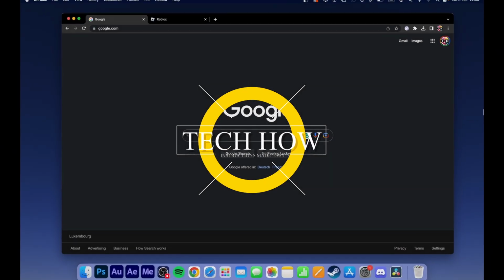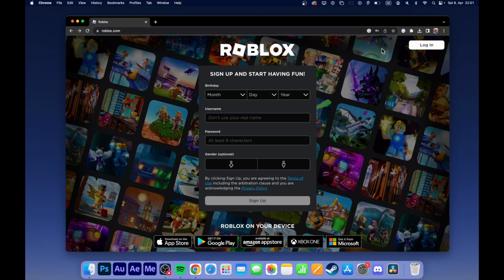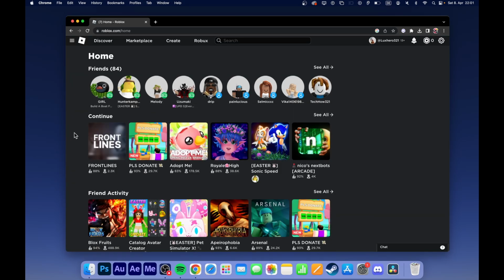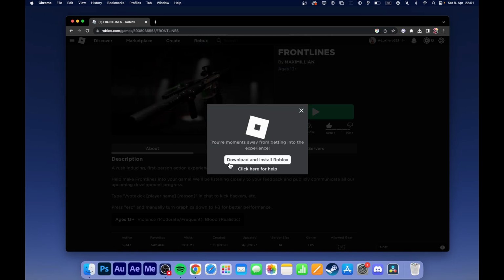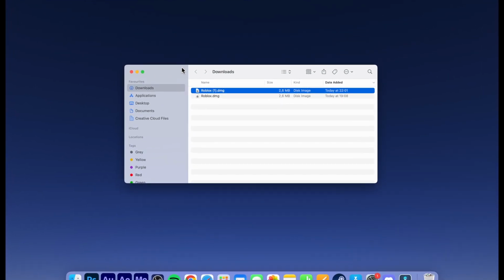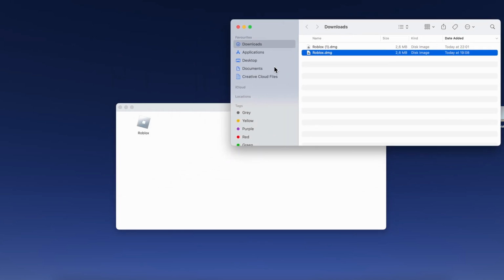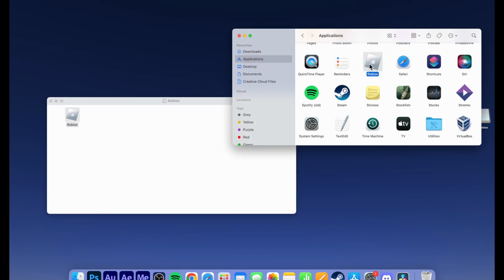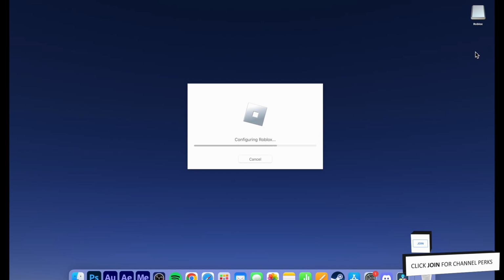How To Install Roblox on macOS - Beginner Guide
A short tutorial on how to download and install Roblox on your Mac.

Timestamps:
0:00 Introduction
0:14 Access Roblox.com
0:26 Play Any Experience
0:40 Install Roblox on Mac
1:06 Launch Roblox